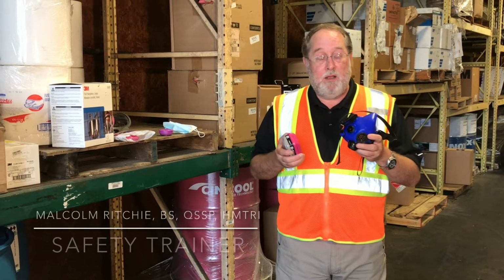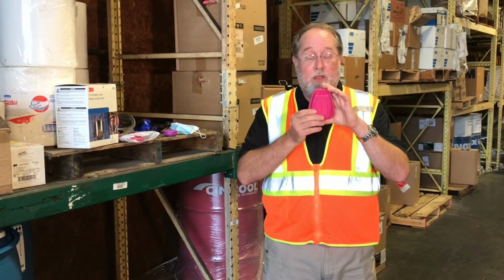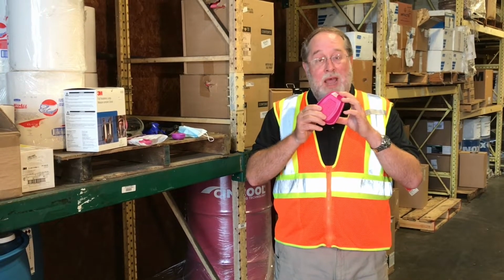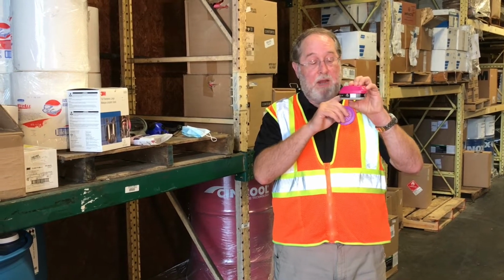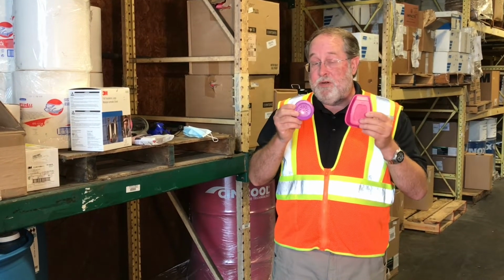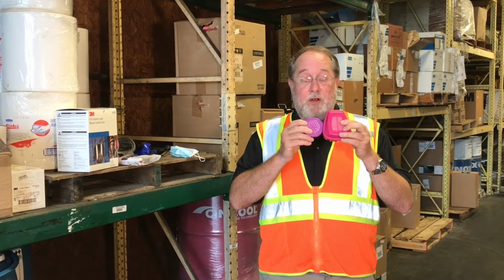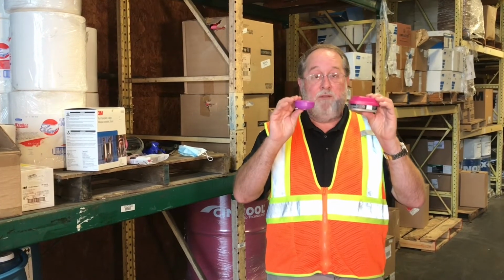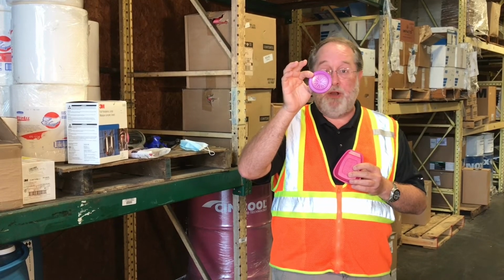All About Filters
At Martin, we strategically partner with leading manufacturers to bring our Customers the best value. You’ll find that our personnel, experience, and hands-on service traditions truly set us apart.

We Help Companies Operate Better through Custom Tailored Solutions | MartinSupply.com